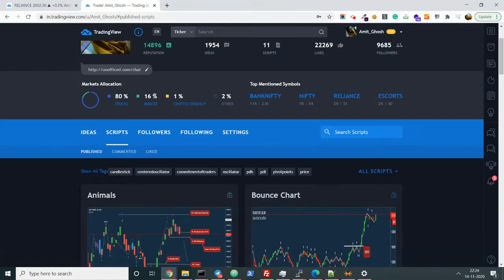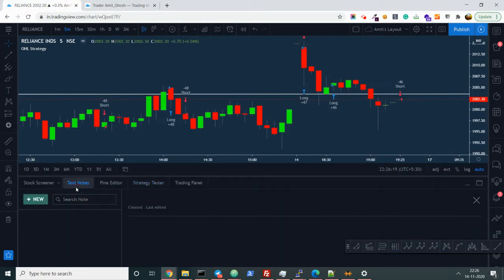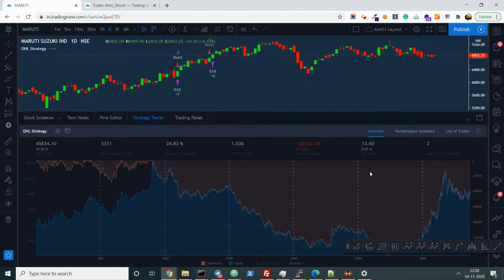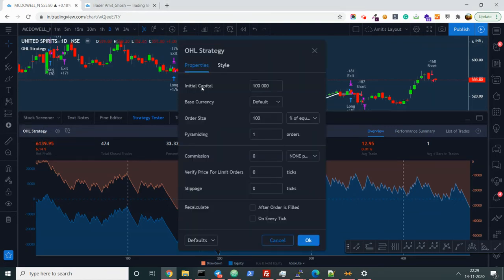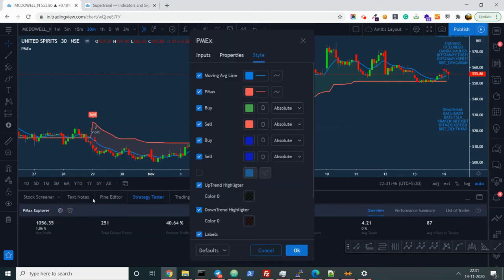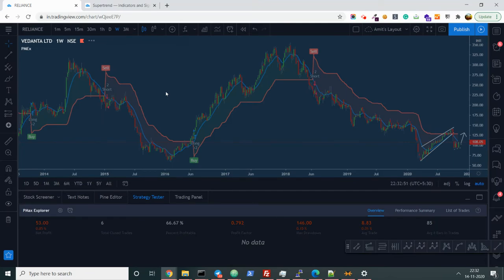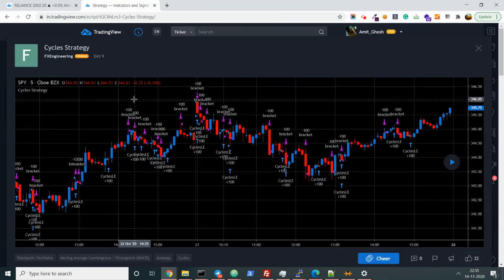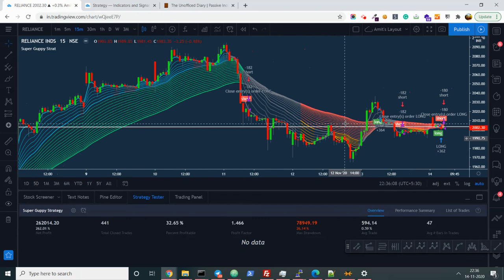How to test Strategy Backtests in Tradingview for any scripts